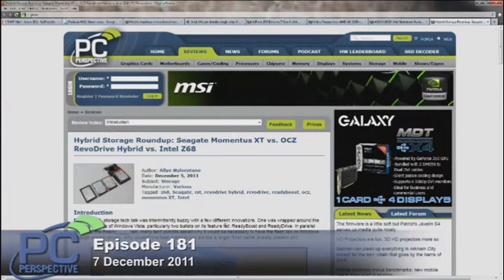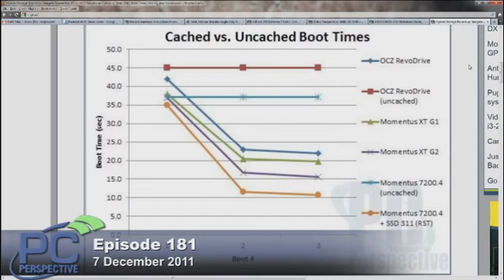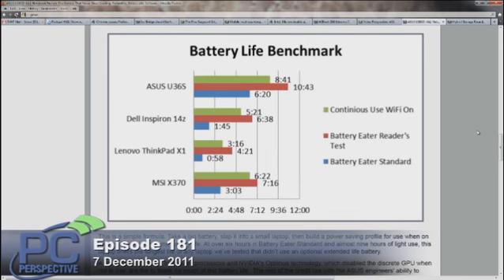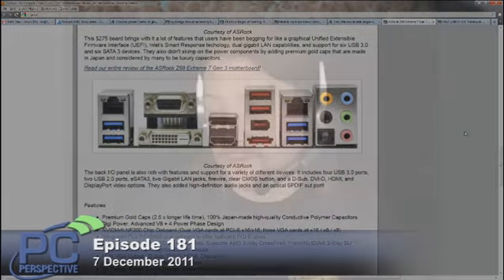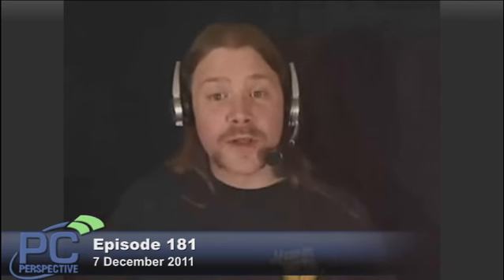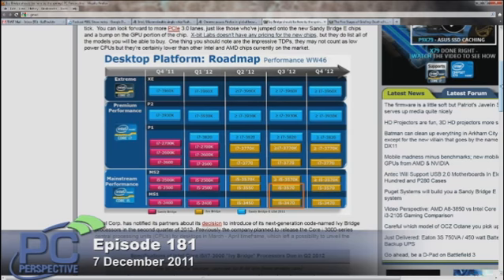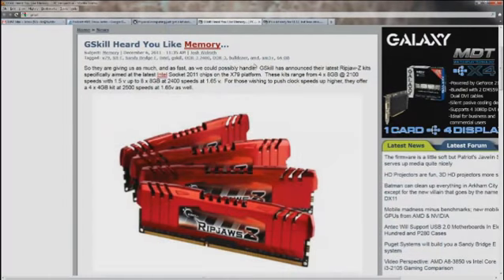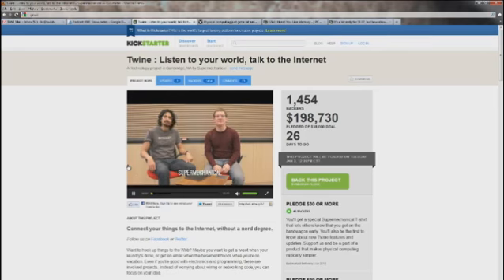PC Perspective Podcast 181 - 12/08/11